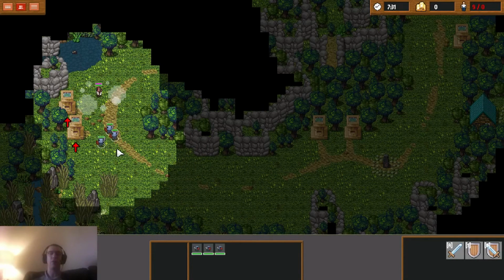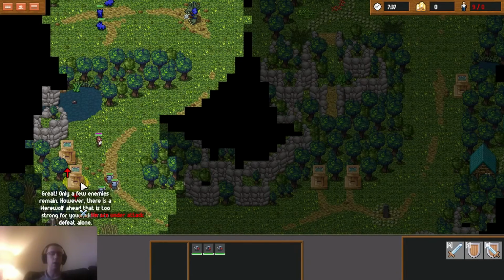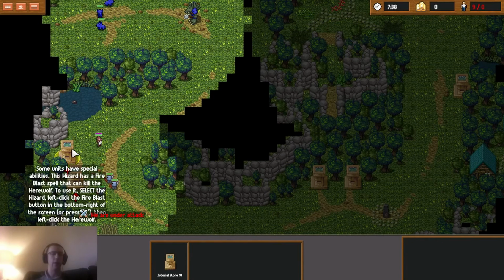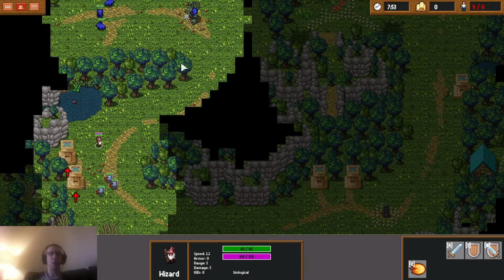Learning LWG - Tutorial #1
With two Tutorials and a campaign, LWG has more tools than ever to get you into the game.  Learn how vtester, Xi-entaj, and others manipulated the Editor and pacing to create the playground for this new series!